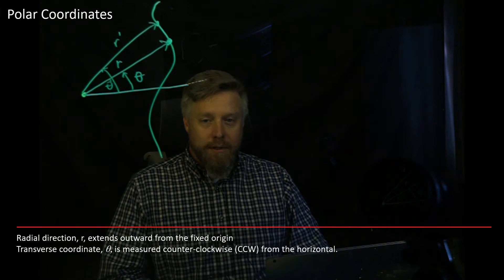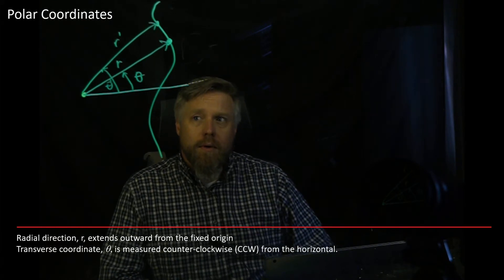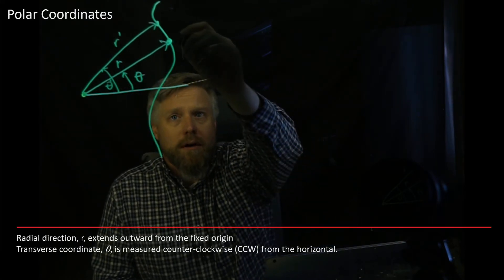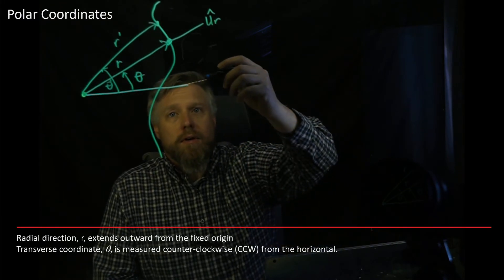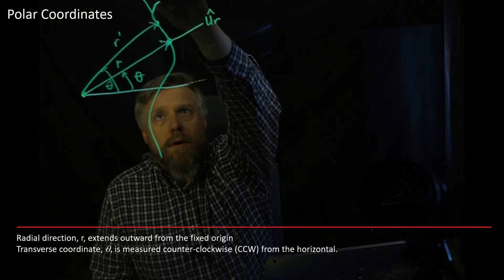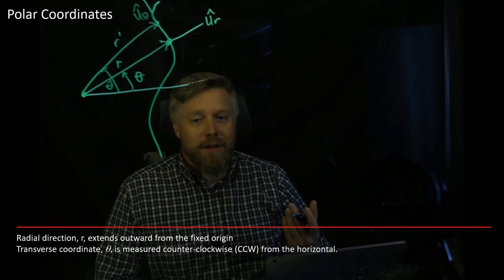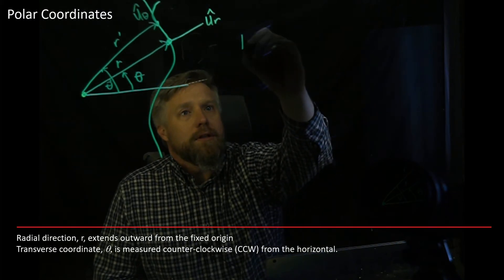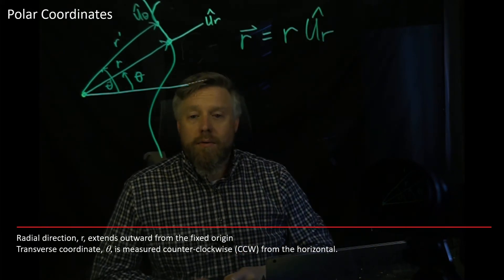Curvilinear Motion with Polar Coordinates Derivation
Derivation of the equations for velocity and acceleration in Polar Coordinates.